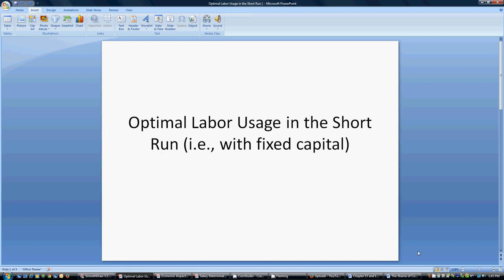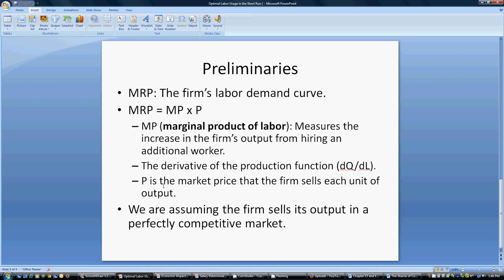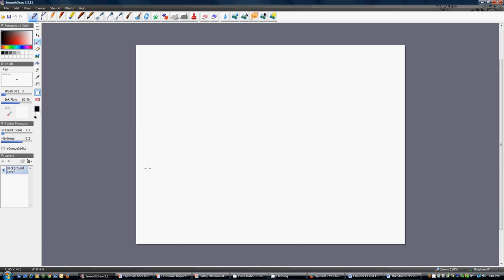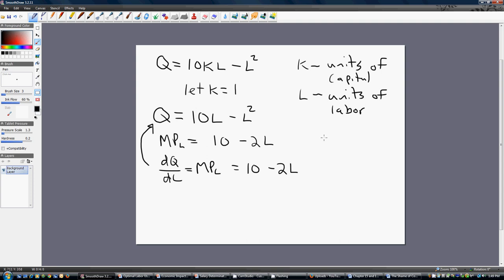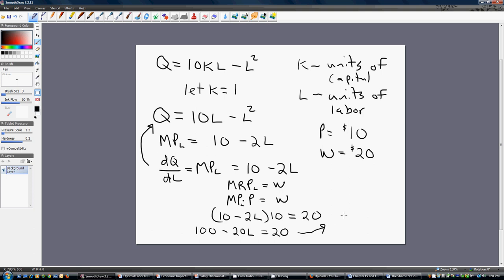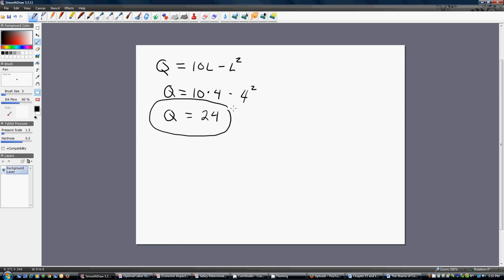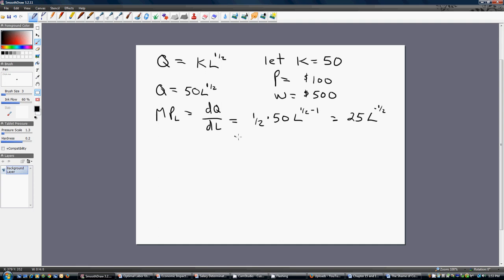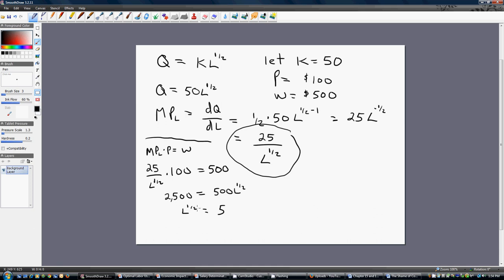Optimal Labor Usage: Marginal Revenue Product = Wage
I discuss how to find the profit-maximizing quantity of labor in the short run (i.e., when capital is fixed), providing two numerical examples.